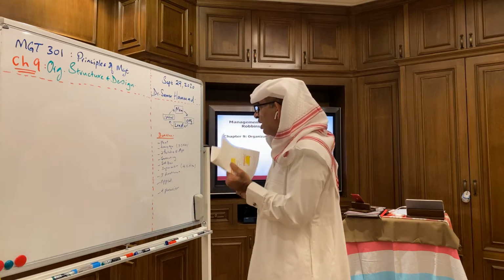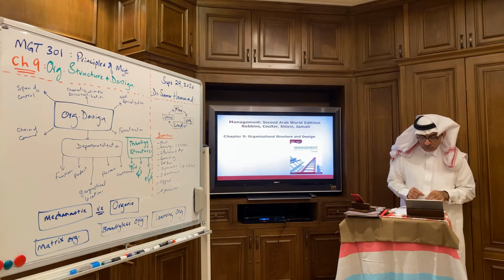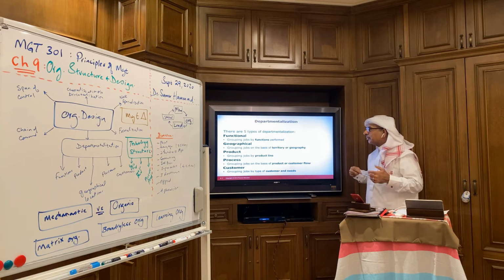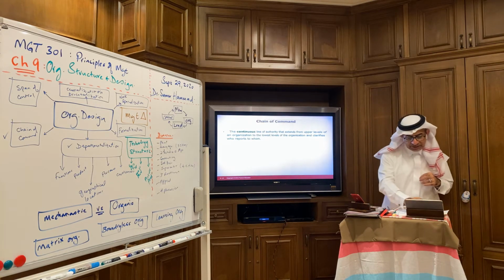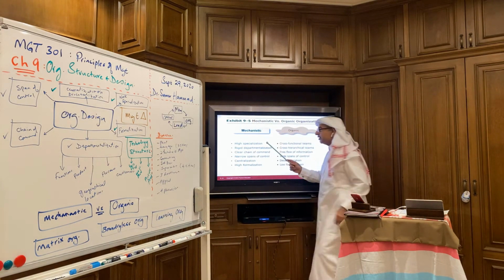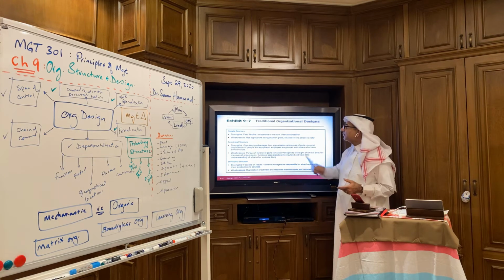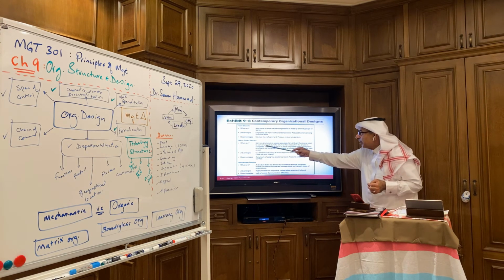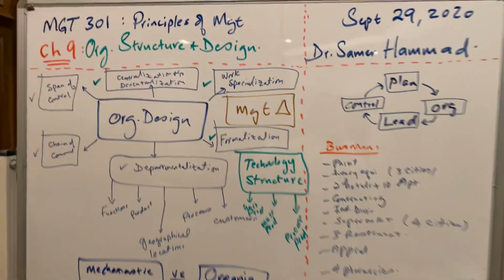مع د سامر الحماد Mgt 301, Ch 9 و مبادئ الاداره فصل ٩ التصميم الاداري للشركات و المنظمات